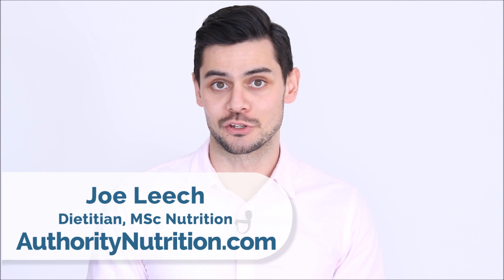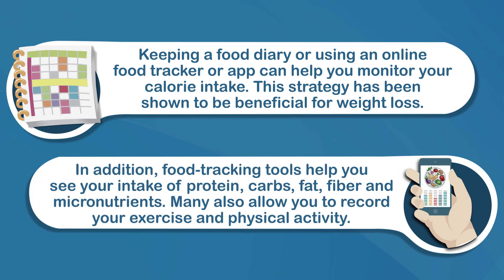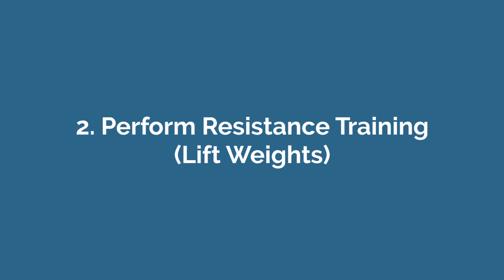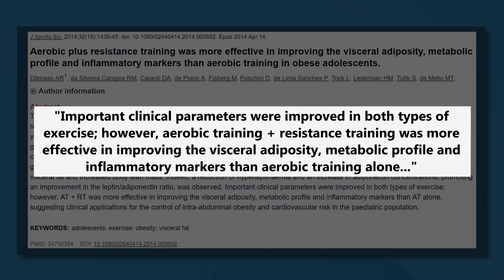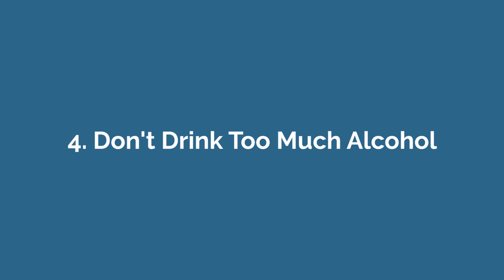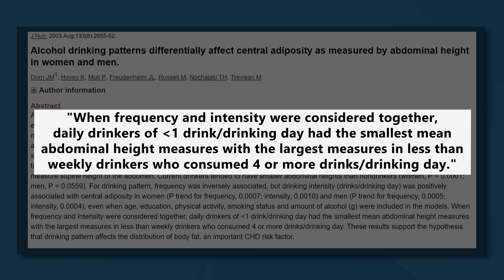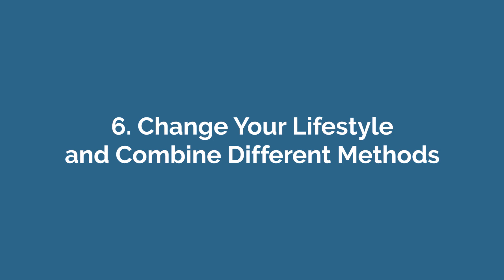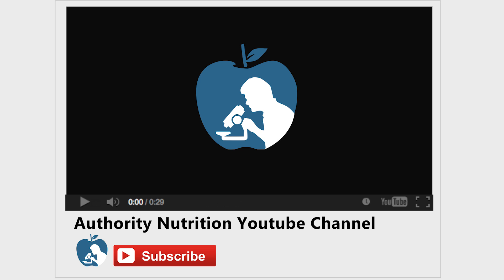6 Effective Tips to Lose Belly Fat (Backed by Science)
Belly fat is more than just something that makes your clothes feel tight.

Fat inside the belly area is also termed visceral fat, and it can be seriously harmful.

This type of fat is a major risk factor for type 2 diabetes and heart disease, to name a few.

So in this video we're looking at 6 effective tips to lose belly fat, backed by science.